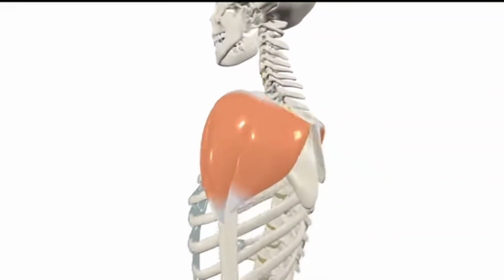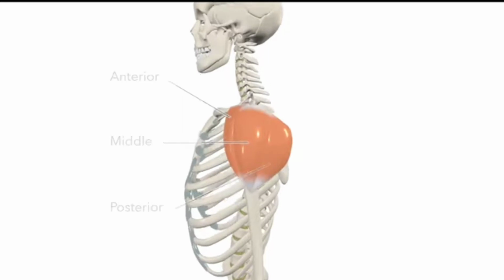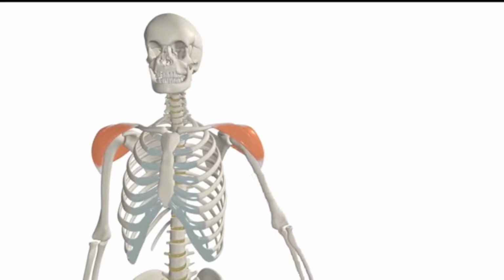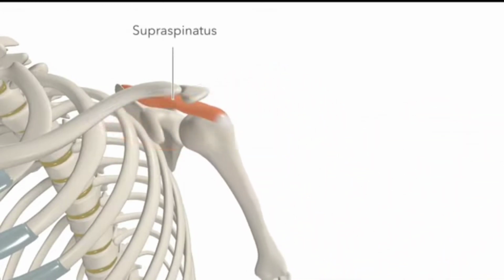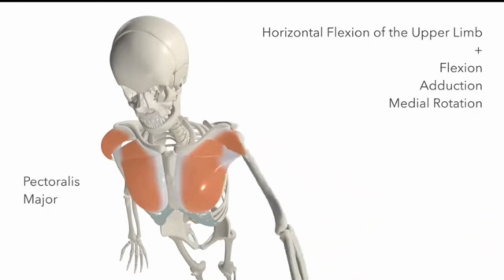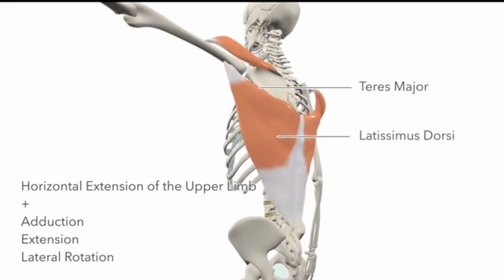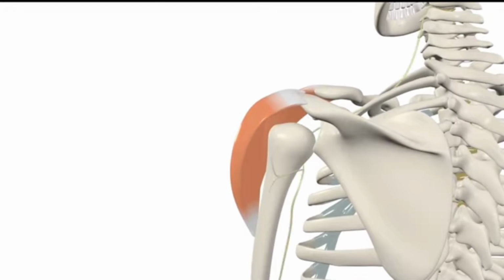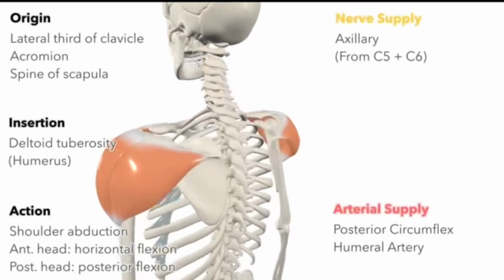Deltoid Muscle A Step-by-Step Guide to its Anatomy and Function.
In this video, we'll be exploring the deltoid muscle, a crucial muscle in the shoulder region. Understanding the anatomy of the deltoid muscle is essential for fitness professionals, physical therapists, and medical professionals alike.

In this video, we'll cover:

- The origin and insertion of the deltoid muscle
- The three distinct heads of the deltoid muscle (anterior, medial, and posterior)
- The muscle's blood supply and nerve innervation
- The deltoid muscle's role in shoulder movement and stabilization
- Common injuries and conditions affecting the deltoid muscl.

Our video features detailed 3D animations and illustrations to help you visualize the deltoid muscle's anatomy and understand its functions. Whether you're a student, a fitness enthusiast, or a medical professional, this video is perfect for anyone looking to gain a deeper understanding of the deltoid muscle.

So sit back, relax, and let's dive into the fascinating world of deltoid muscle anatomy!